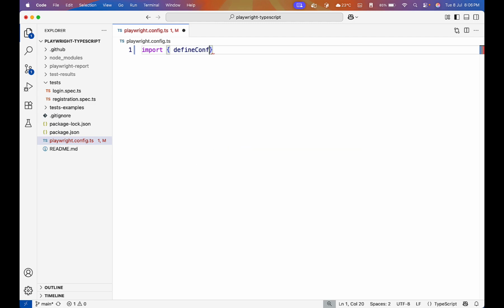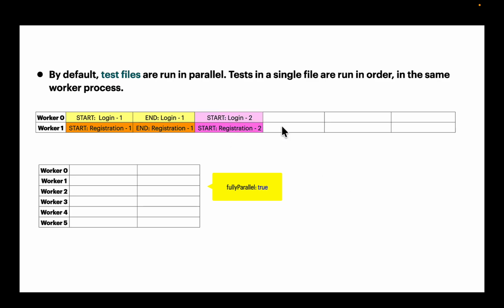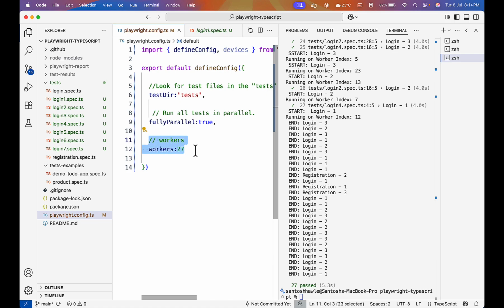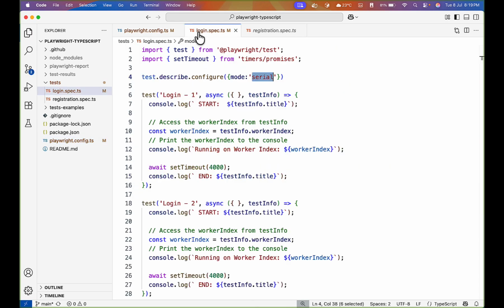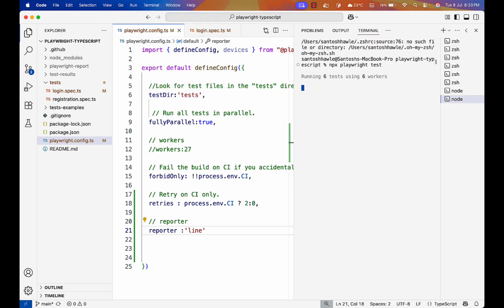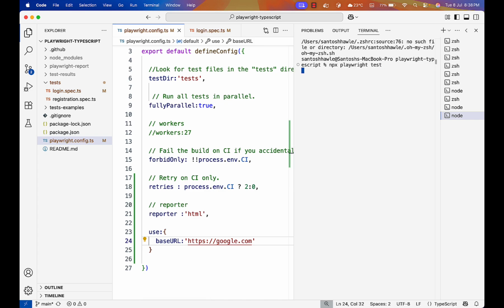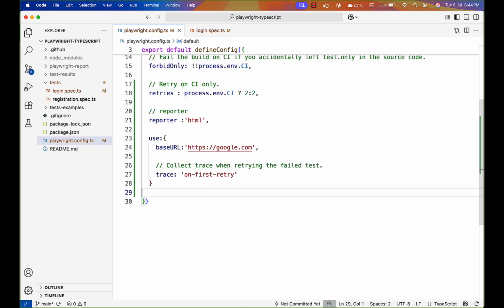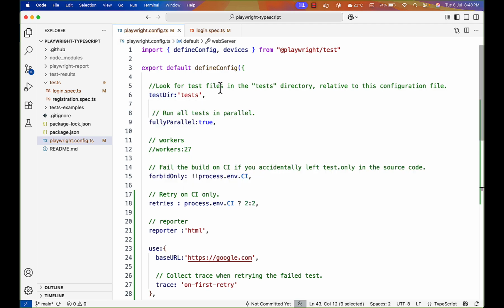Master Playwright Config 2025 (Parallelism, Tracing & Projects!)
In this deep dive, I'll reveal professional configuration patterns used by top automation engineers to maximize test efficiency and debugging.

🔧 What You'll Learn:
✅ Parallel Execution Optimization
✅ Advanced Tracing Setup (HTML/Video)
✅ Multi-Project Configuration
✅ Environment-Specific Profiles
✅ CI/CD-Ready Settings

playwright config 2025
parallel test execution
playwright tracing
multi-project setup
ci/cd configuration
test retry strategies
environment variables
playwright reporters
visual comparison
mobile emulation